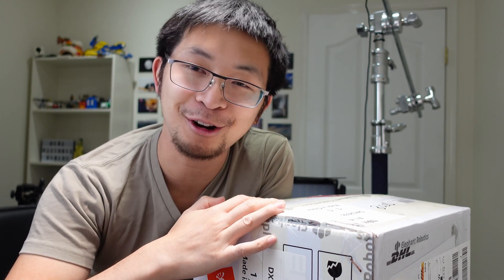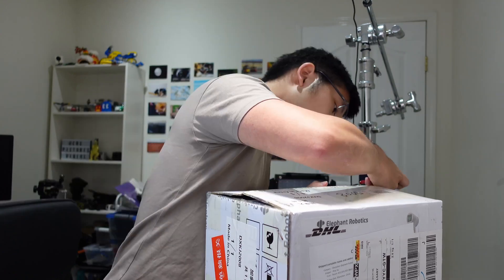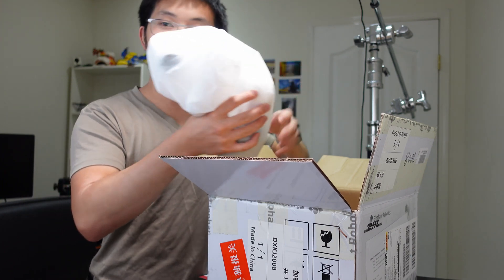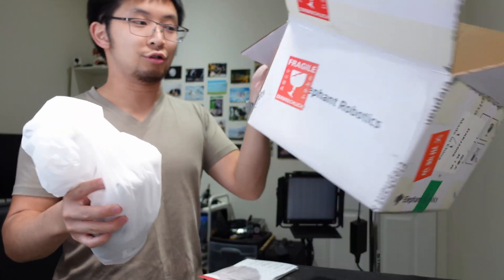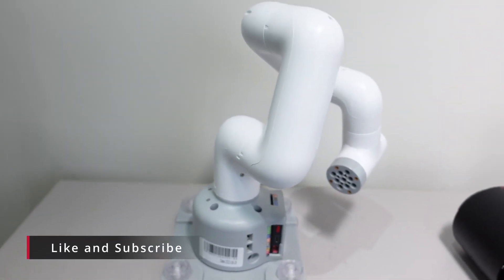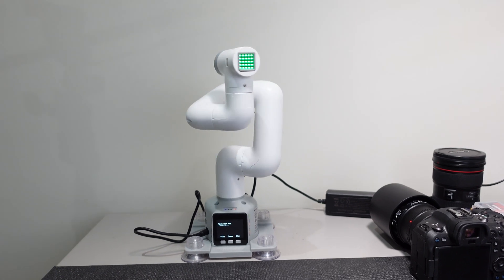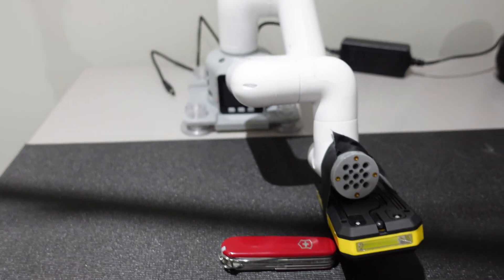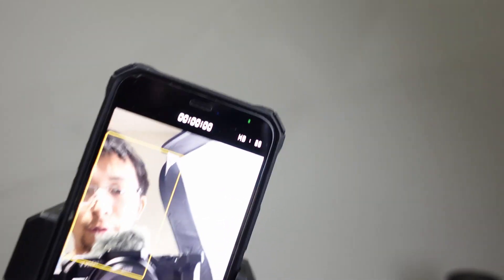I Bought A Robot Arm To Make Movies And Art! mycobot 280 M5 stack unboxing - Tech and Art Ep 1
I bought this robot arm (the Mycobot 280 M5 stack version) from Elephant robotics because I was inspired by Motorized Precision's robot arm and the cool videos that can make from it. I was hoping to look for a desktop alternative that I can use for simple videos. This might be a new start of a series for me. I am trying to find a way to combine my love for tech with photography and videography. What do you think of Tech and Art? Comments below if you like or dislike the name? Follow along and I am hoping to upload some short projects coming up related to this robot arm. Maybe this will be the newest go to tool for content creator. who needs a instagram or Tiktok spouse when you can have a robot arm filming for you. You don't even need a computer with this robot arm to run a simple drag and teach function. It can replay a movement that you show it.

I am a nerd at heart and at my age, I know it is better to just admit it then to fight it. I have an ongoing series on gear talk related to all sorts of different camera gear related to photography and videography. hey if this channel one day gets big enough, maybe I can get a large scale robotic arm for more cool videos.

Chaapters:
0:00 Introduction to why I bought a robot arm?
1:34 Unboxing Elephant robotics mycobot 280 M5 stack
2:10 Quick overview of the robot arm
3:28 Scale comparison with a Canon mirrorless with arm
3:36 First drag and teach movement with the mycobot 28- M5stack
3:53 Proof of concept using the robot arm with an Iphone 12 mini
4:18 Designing a adapter for the end effector
4:37 Quick CAD design in Autodesk Fusion 360
4:47 First test with a 3D printed adapter with cellphone holder with the Apple Iphone 12 mini filming.

Instagram: @cngpictures.videos. (Non niche, photography gram!)
Portrait Instagram: @cngpictures

Canon R6

Neewer LED

Neewer SOFTBOX
GVM RGB LED